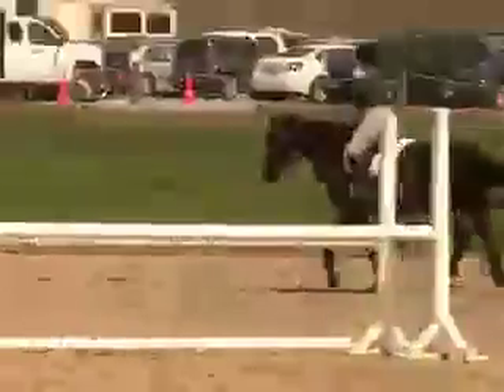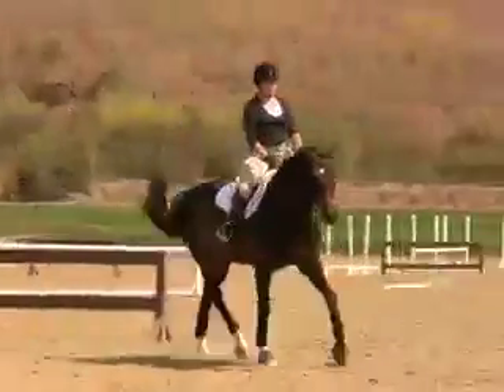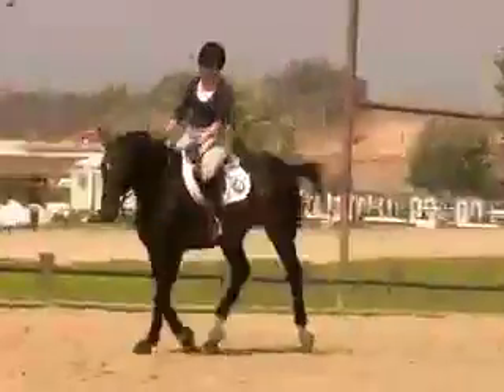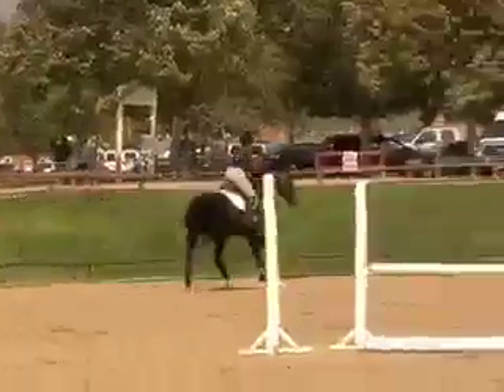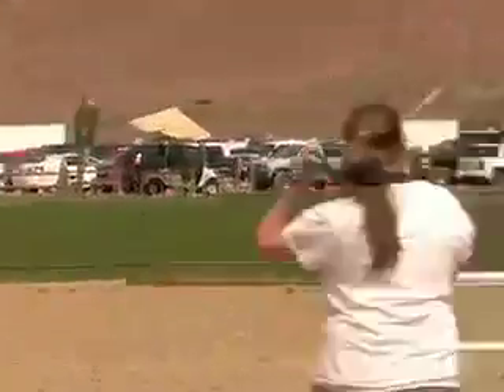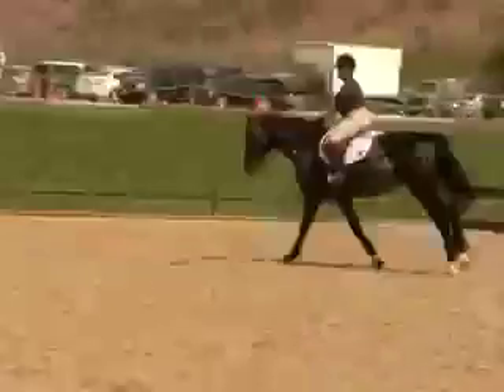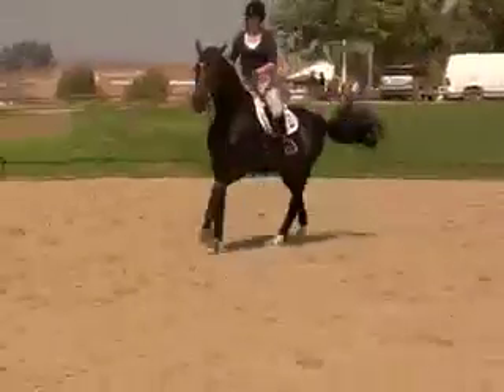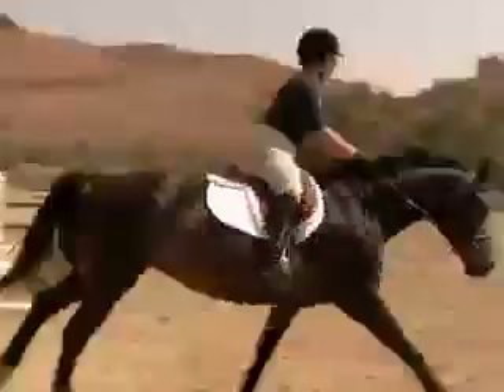Waltz with me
Me trying the large junior hunter Waltz With Me, She is owned by Kendra Arnold and is stabled at Bridgeport. She was amazing I love her so much =)
She won the hack at Junior Hunter Finals this past week and was 6th and 3rd in the o/f and 3rd overall.